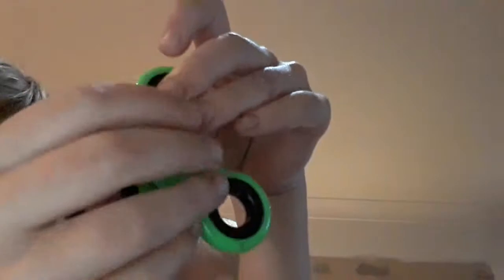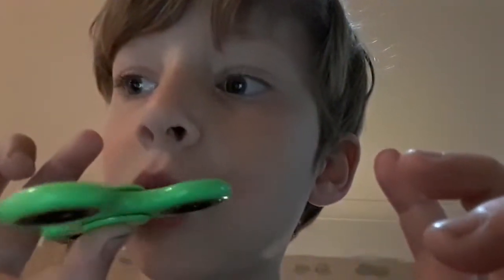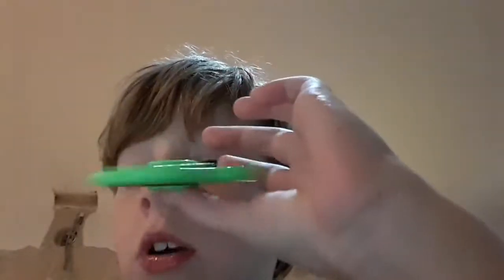I made my first vidio